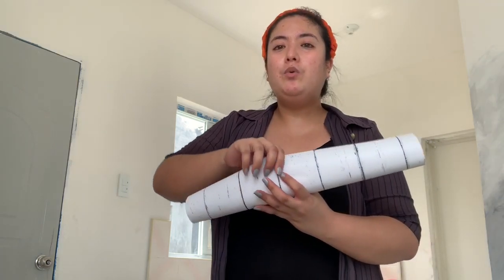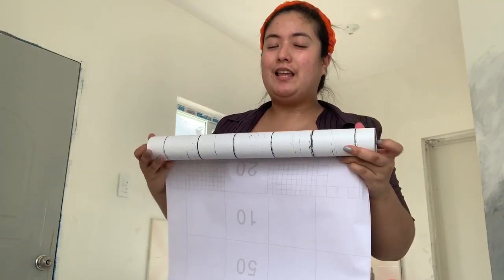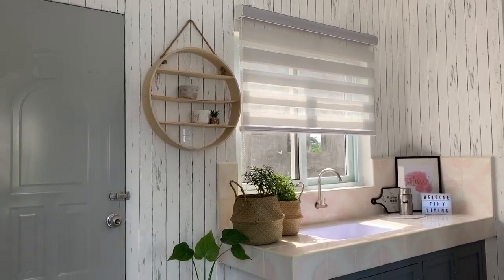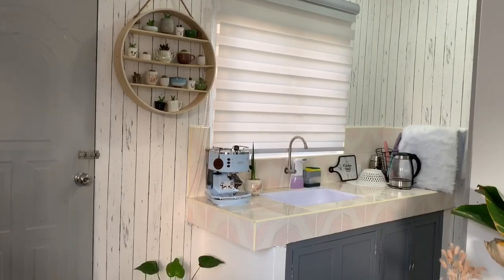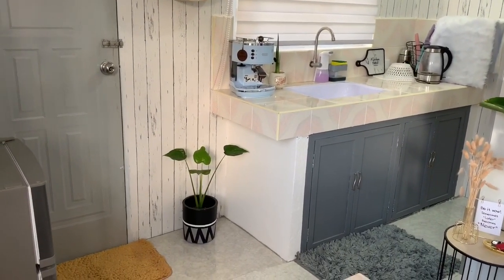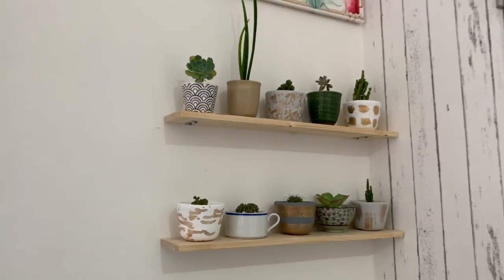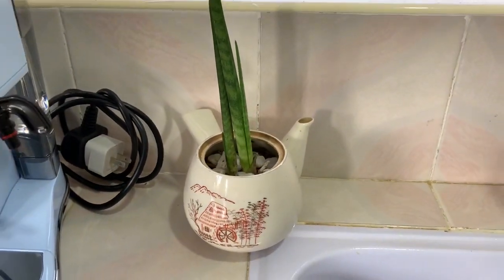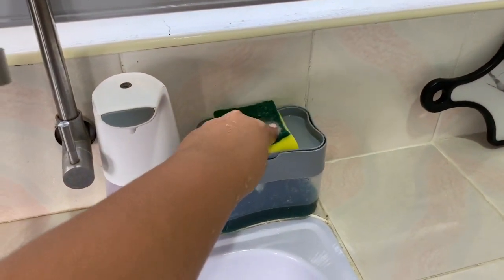DIY // SMALL KITCHEN MAKEOVER